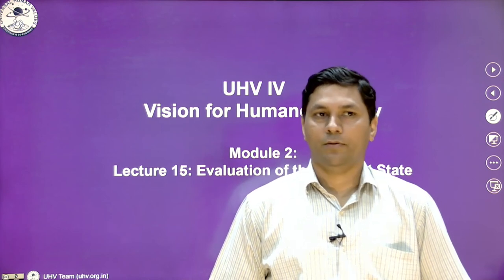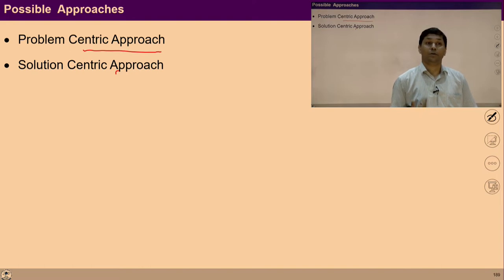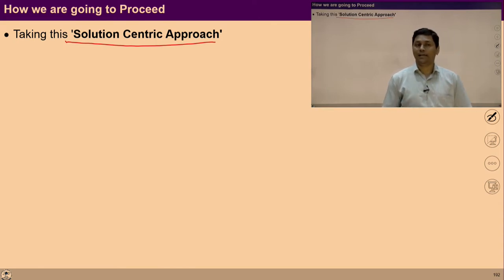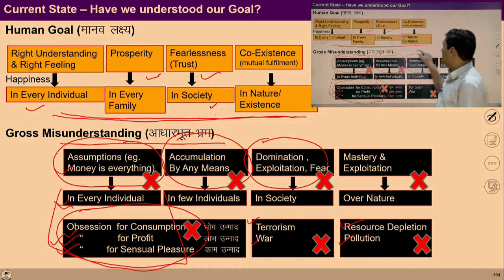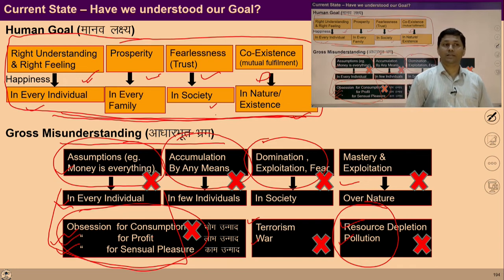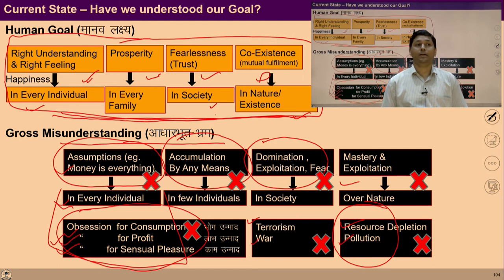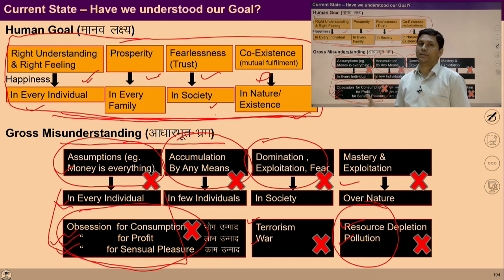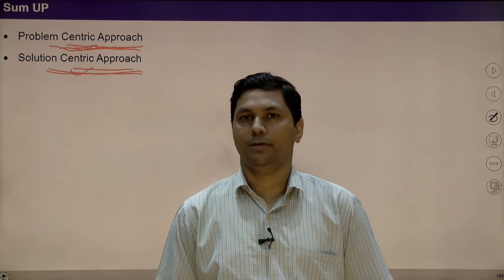Lecture - 15 (Module -2): Evaluation of Present State of Society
1. Possible Approaches to Solve Prevalent Problems
2. Prevalent Problems and their Root Cause
3. Sustainable Solution to Existing Problems
4. Steps for transition at Various Levels